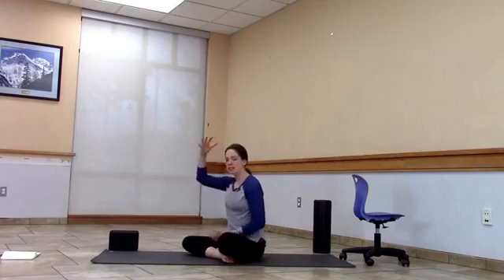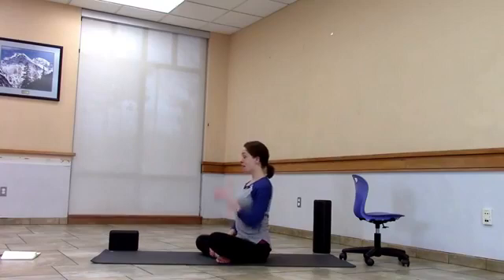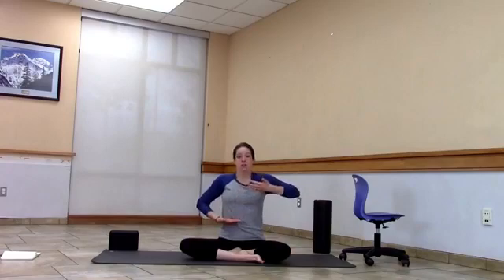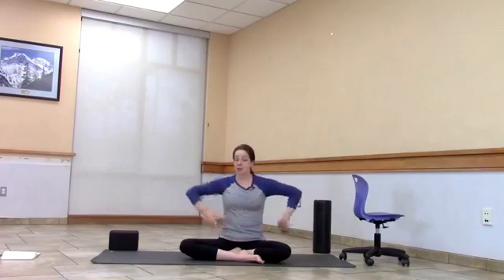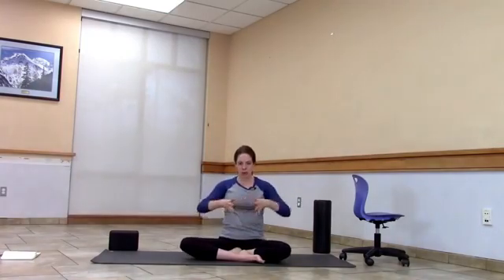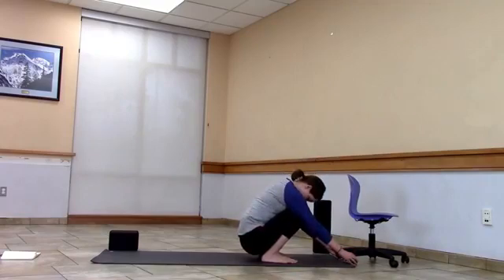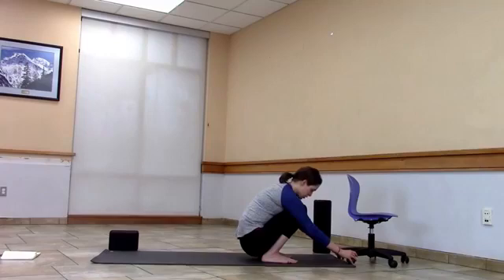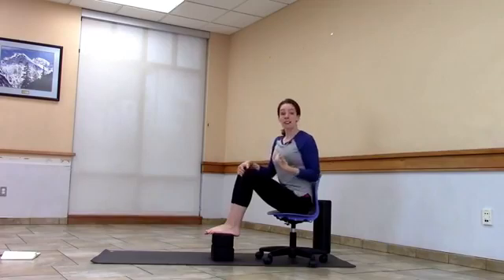Tight neck and shoulders? 3 tips to help.